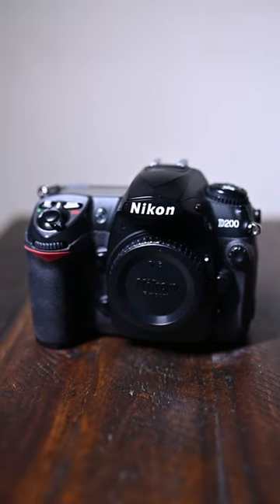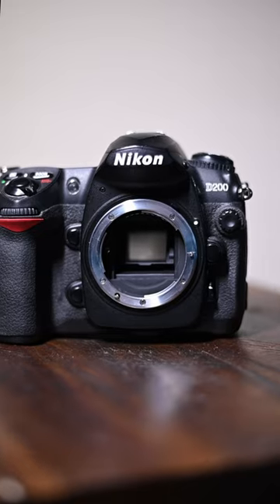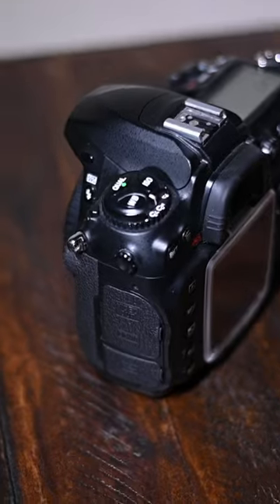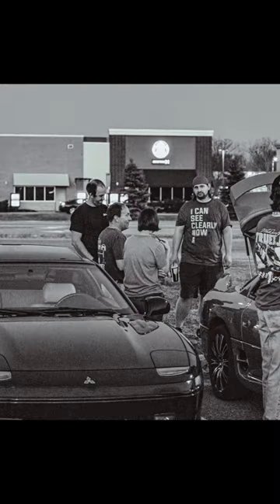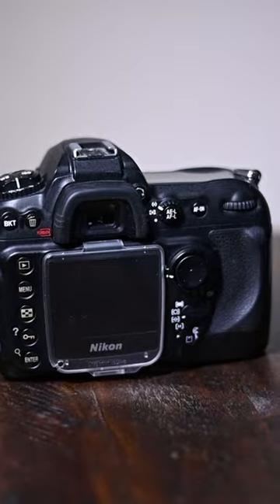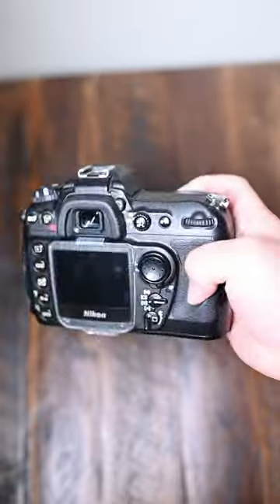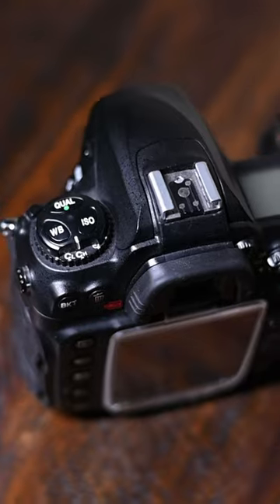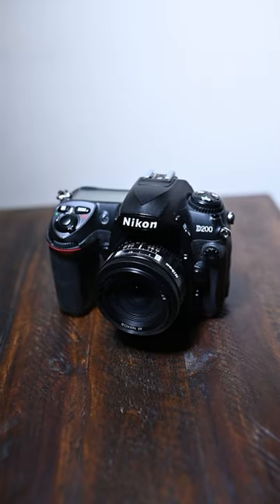5 Reasons why the Nikon D200 is STILL an amazing camera in 2023+!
For an 18 year old camera, the D200 is STILL a beast